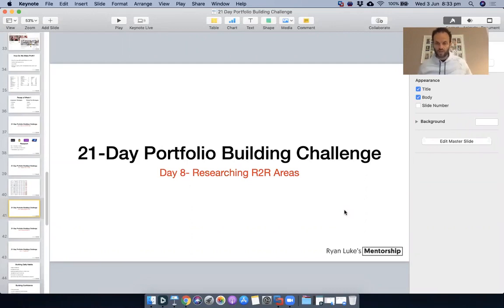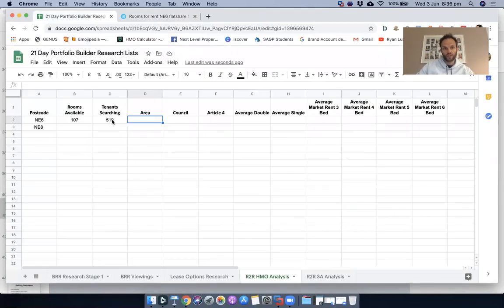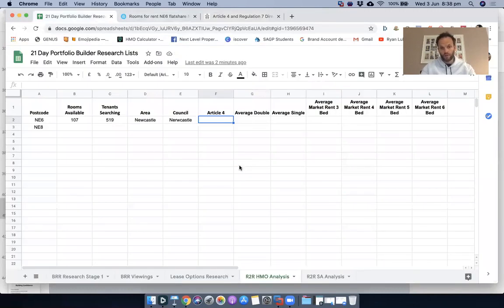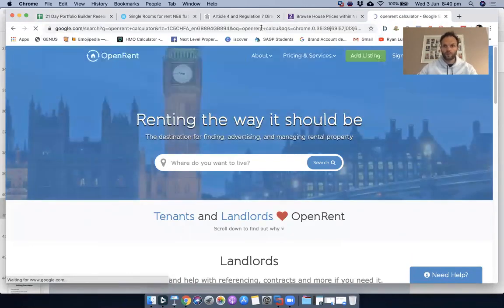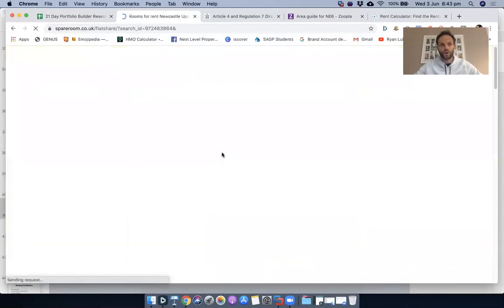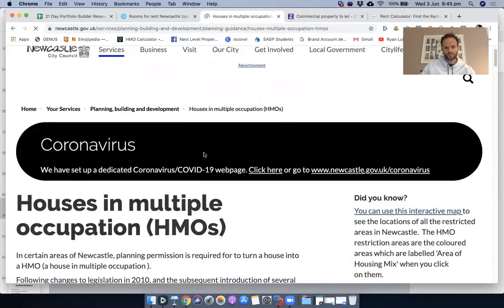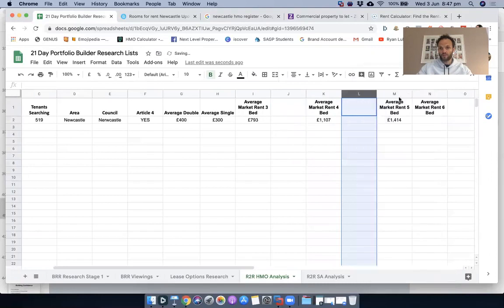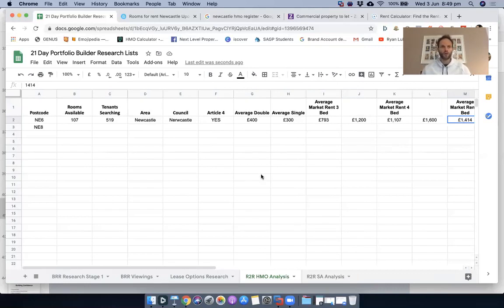Find The Best Rent2rent HMO Deals